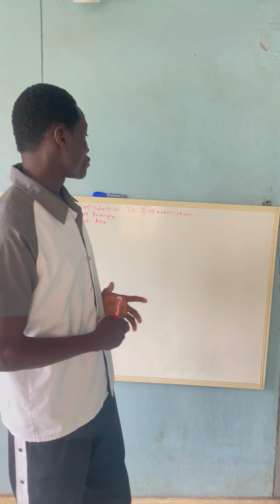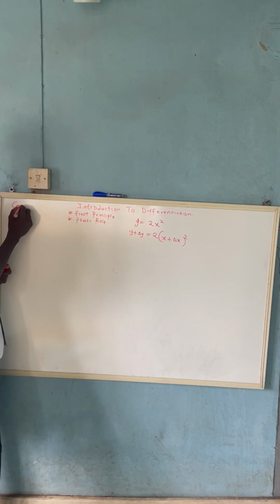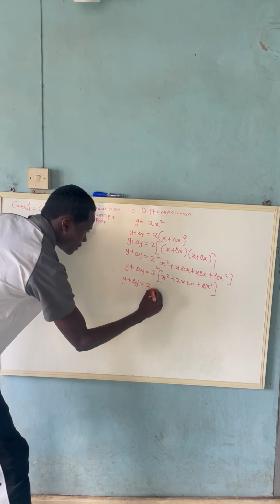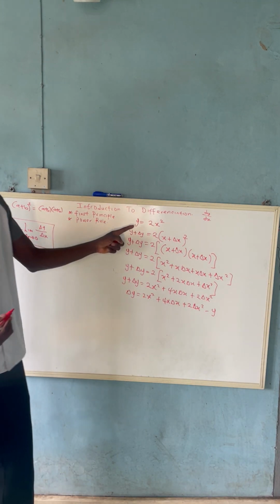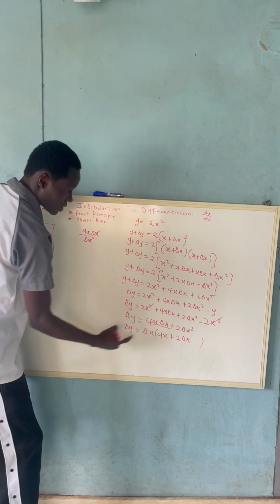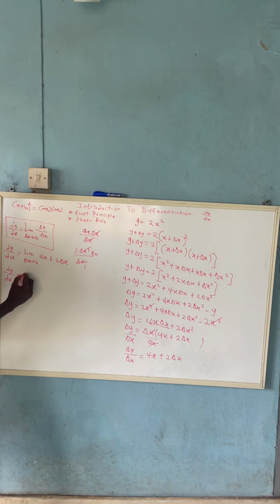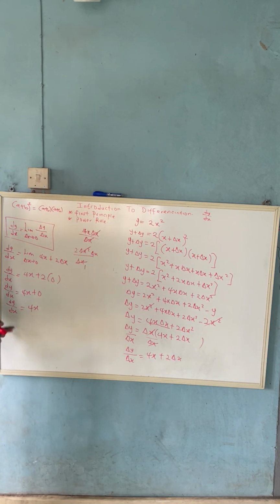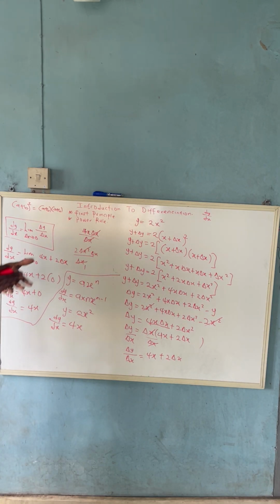Introduction To Differenciation : first principle and power rule.